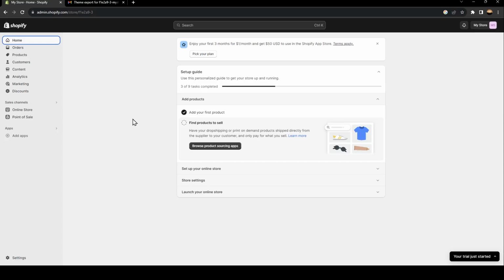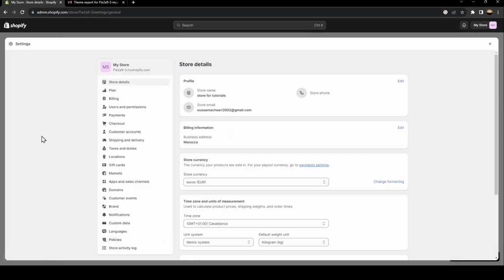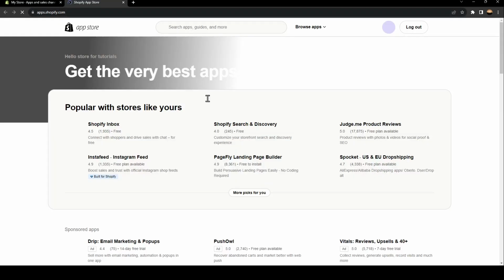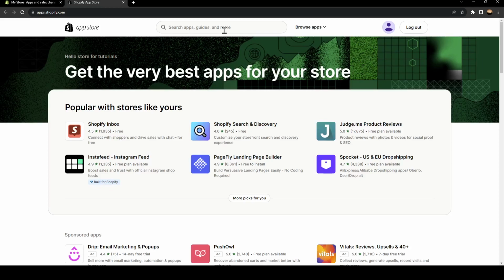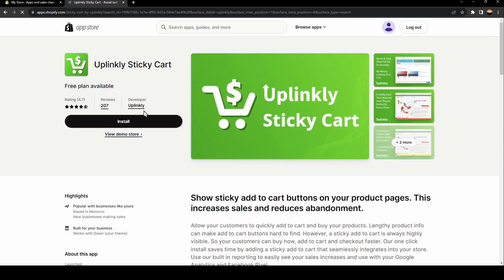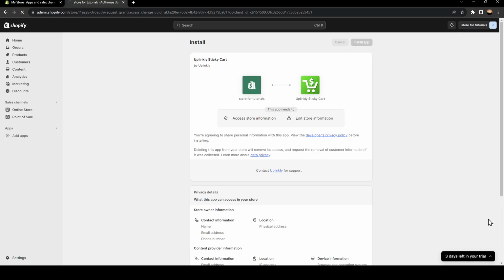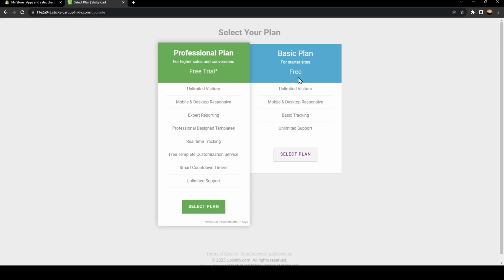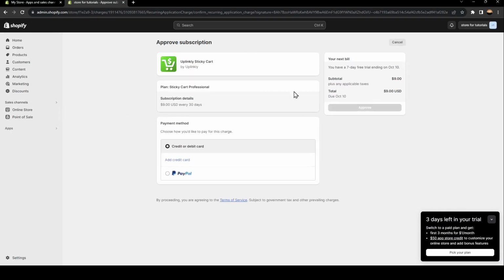How To Make Your Add To Cart Button Sticky Shopify Tutorial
Today we talk about make your add to cart button sticky shopify,sticky add to cart,shopify sticky add to cart,sticky add to cart button